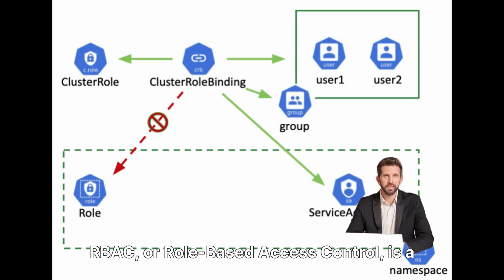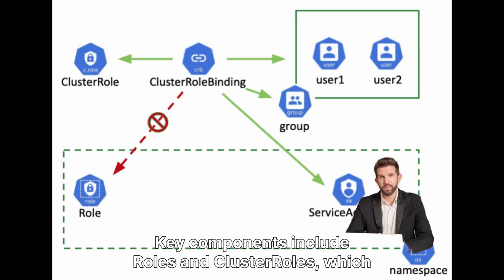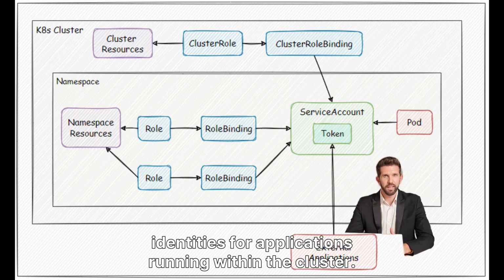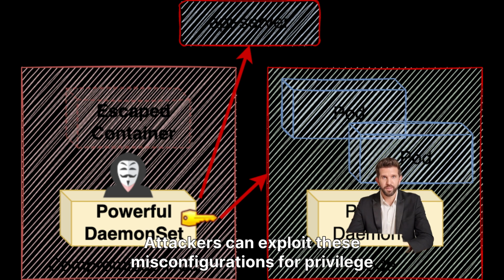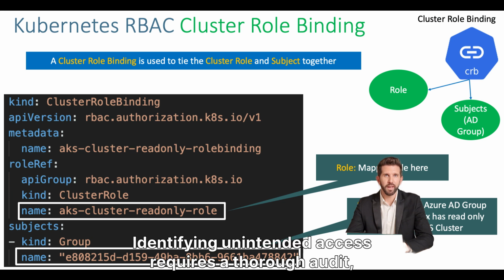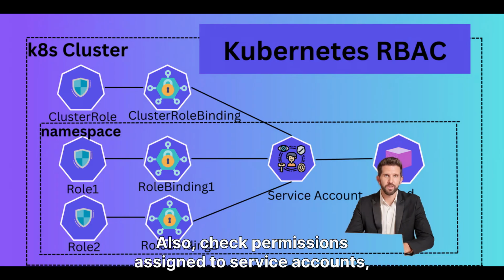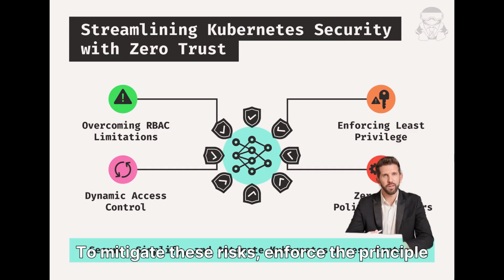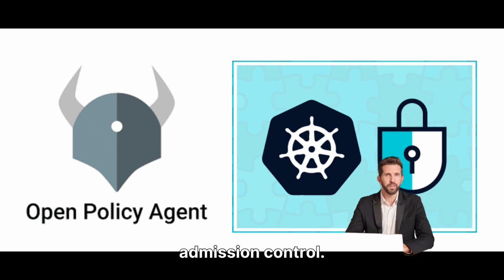Kubernetes RBAC Misconfiguration Exploitation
Weak RBAC permissions allow attackers to escalate privileges.